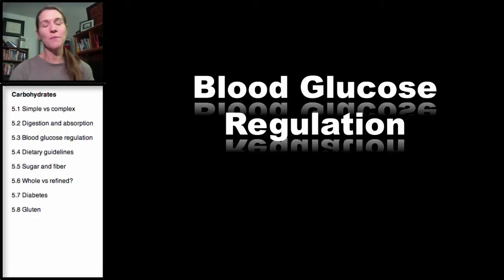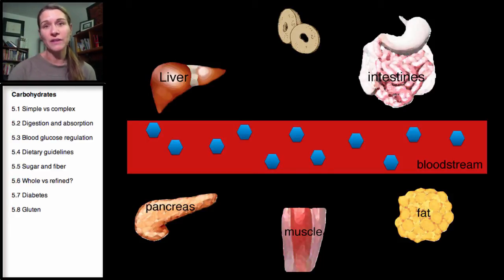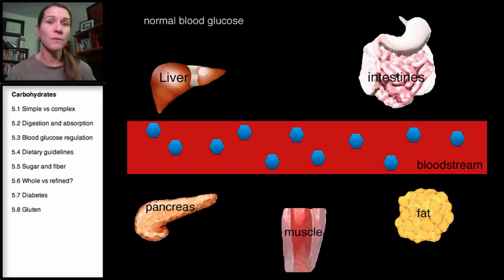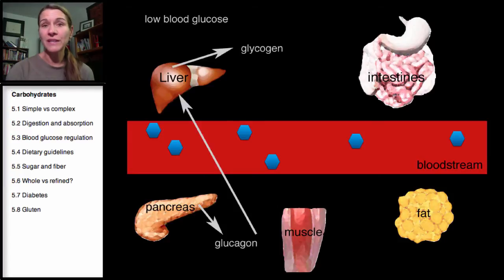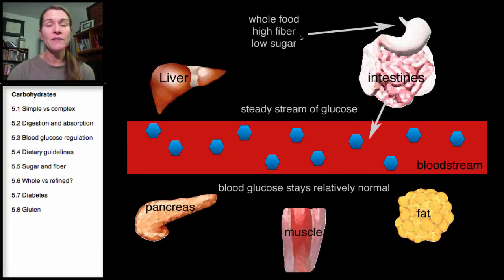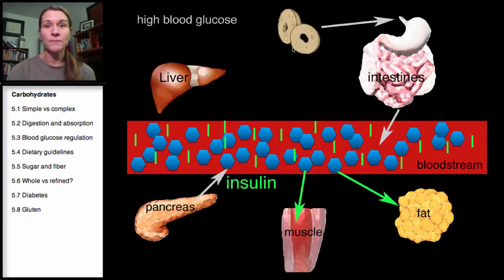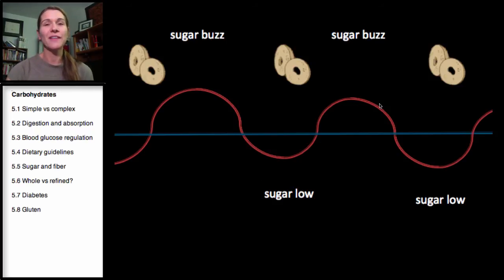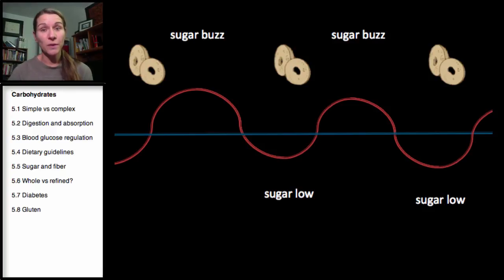5.3 Carbohydrates: Blood Glucose Regulation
Lecture on blood glucose regulation. Starch is digested to maltose and glucose, glucose is absorbed increasing blood glucose levels. The pancreas responds with insulin, driving glucose out of the bloodstream into the cells (particularly the muscle and fat cells). As glucose leaves the bloodstream, this lowers blood glucose levels, normalizes blood glucose. When a meal is skipped, blood glucose drops and this stimulates the pancreas to release glucagon, glucagon stimulates the liver to release glycogen (our storage form of glucose) which breaks down to glucose. When glucose enters the bloodstream, it elevates blood glucose levels.